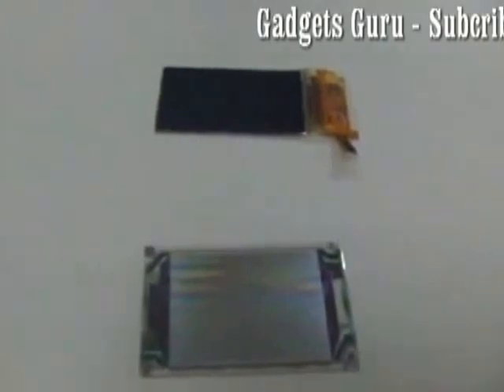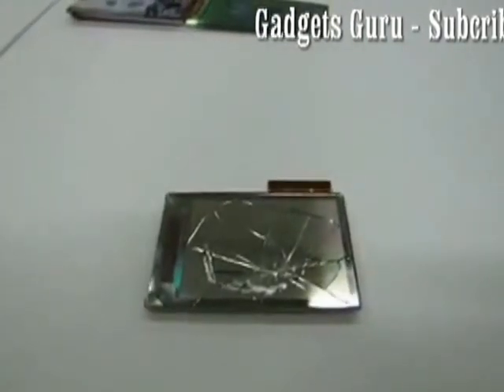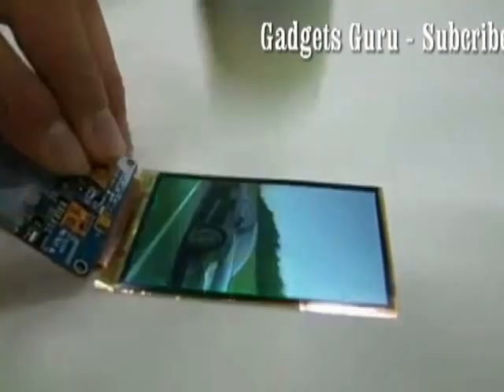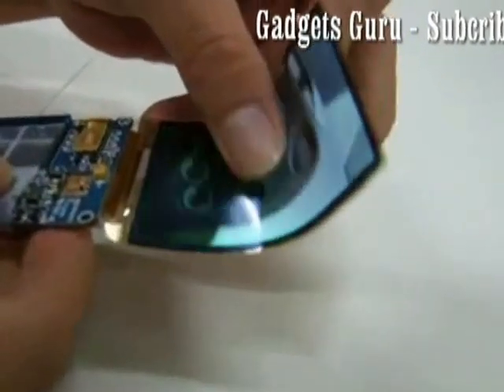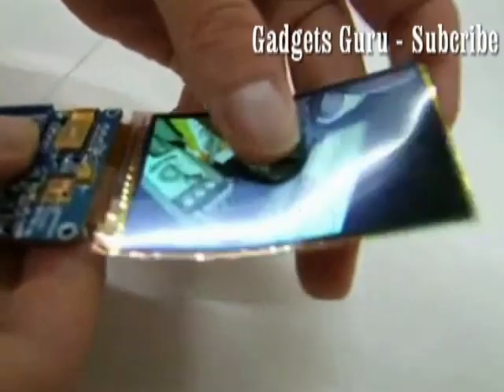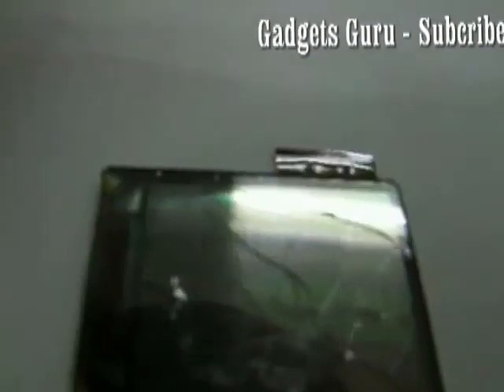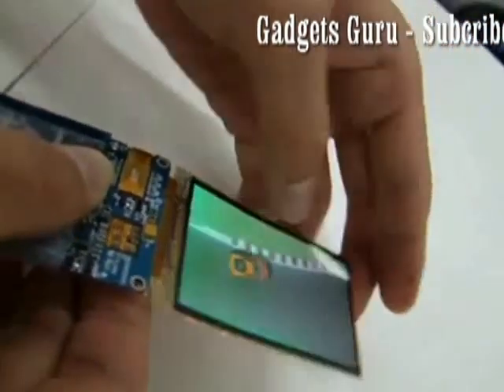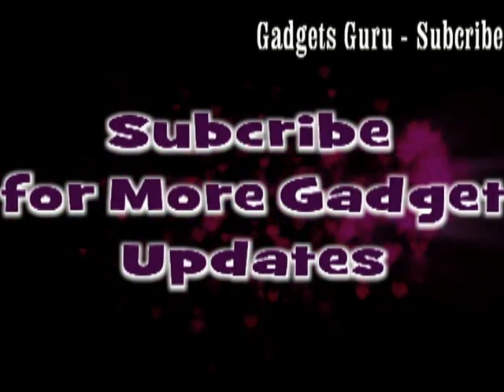Samsung Unbreakable AMOLED Display Demonstration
This is Demonstration of the Samsung Galaxy s4 AMOLED Flexible display.
samsung amoled demonstration,samsung unbreakable display,samsung display,samsung innovation,samsung OLED display,samsung awesome display,samsung brilliant display,samsung flevible display